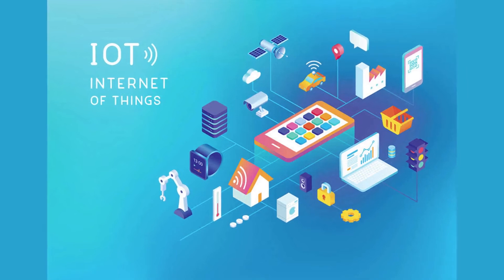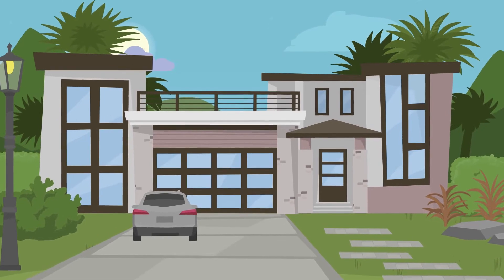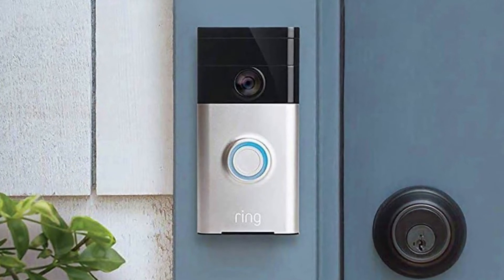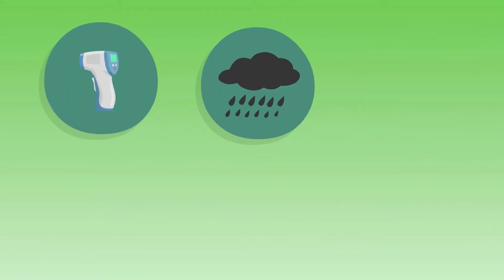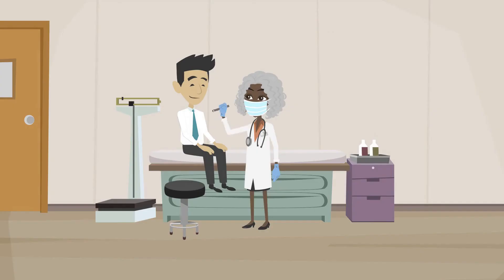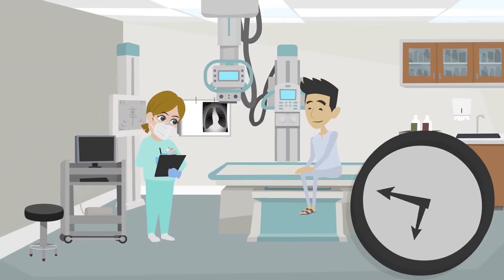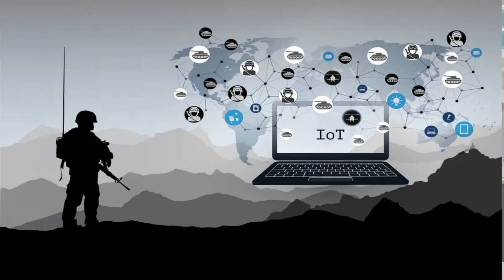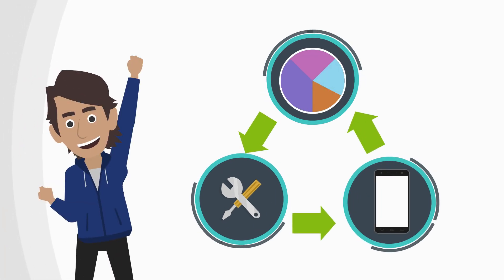Future Tech And Science - How Internet Of Things (IoT) Has Improved Our Lives And Industries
The Internet Of Things or IoT describes physical smart devices that are connected. It may have sensors, processing ability, software, and other technologies that connect and exchange data with other devices over the Internet or via wireless or bluetooth networks. Smart tech is expanding into every industry. From smart homes and cities to industrial applications IoT is transforming the world by making it smarter.

The content is great for any age. No DMCA, streamers are welcome.

Thanks for stopping in. Hope that you have fun and learn.